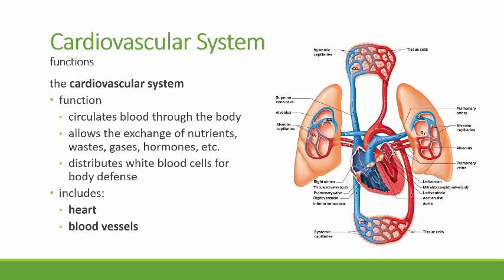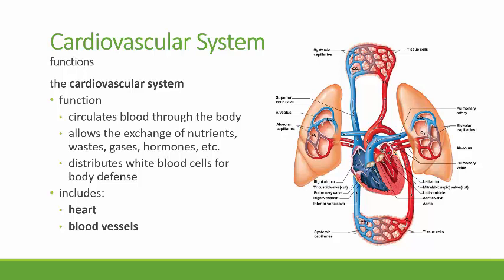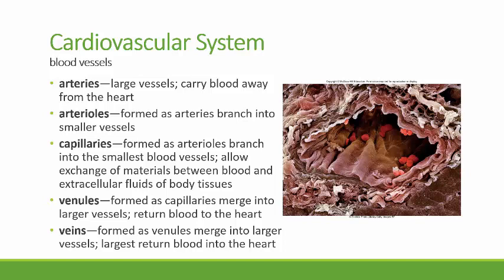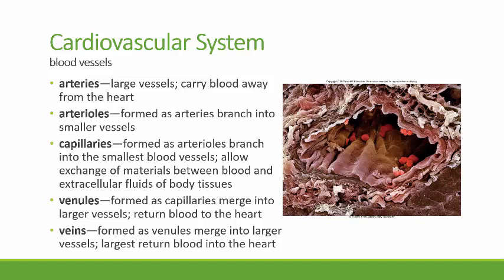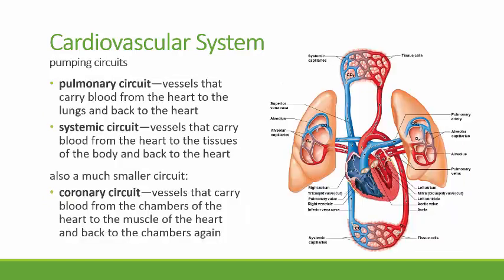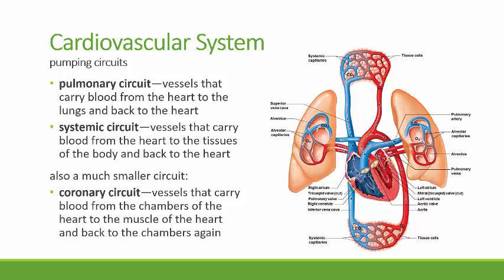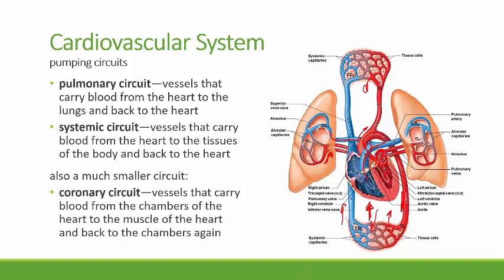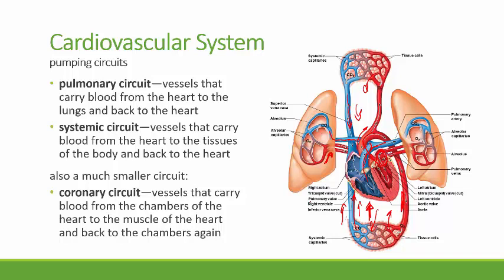Spring 2016 Chapter 15.1 Cardiovascular System-Introduction & Heart Structure